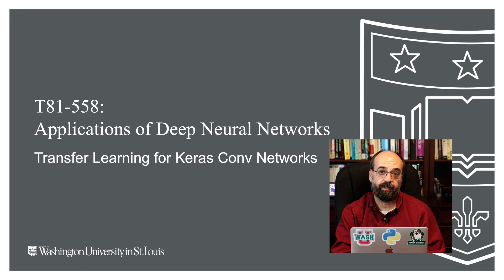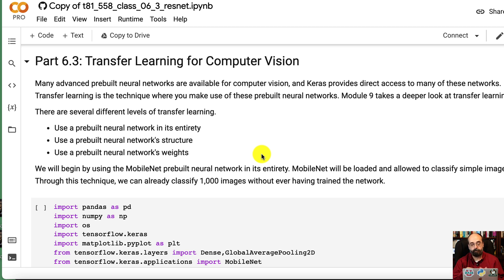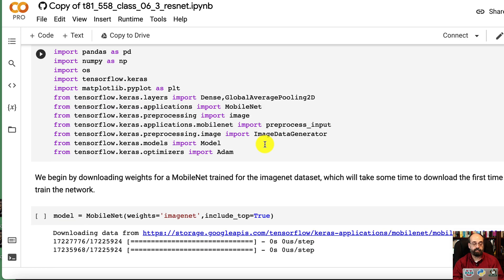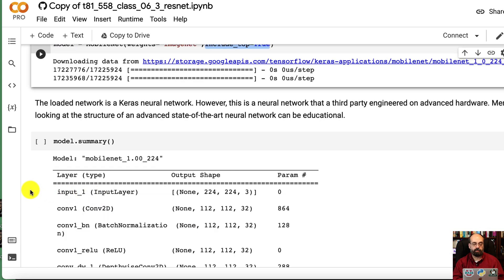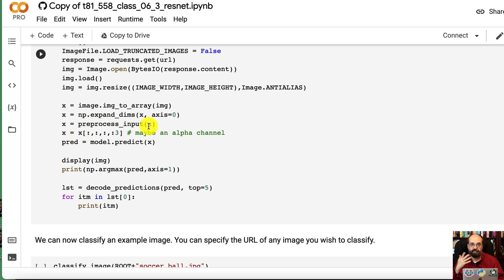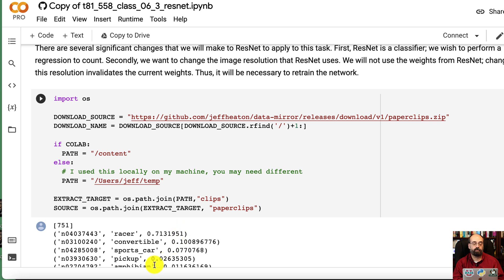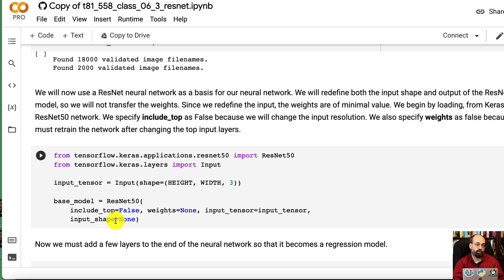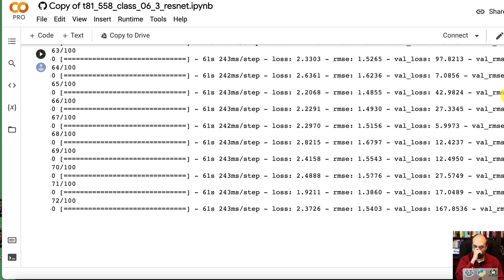Using Pretrained Neural Networks with Keras (6.3)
Keras allows you make use of advanced pretrained neural networks for computer vision.  You can make use this training, or perhaps only use the structure of these advanced neural networks, and train for your own images.